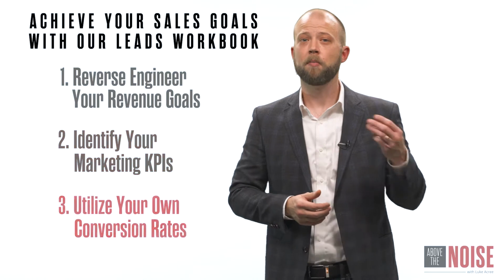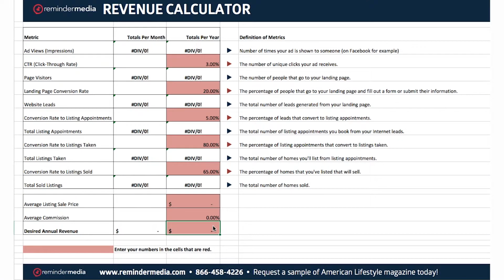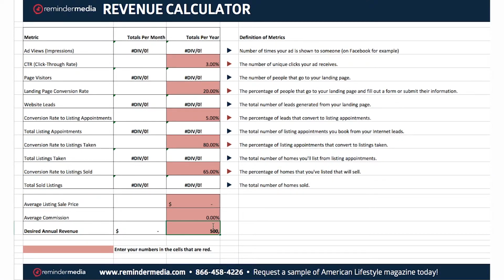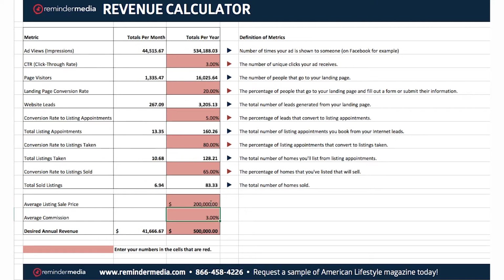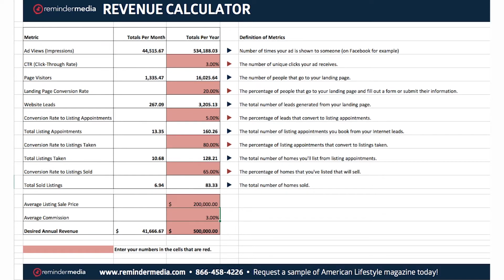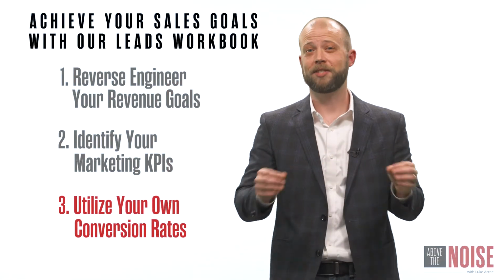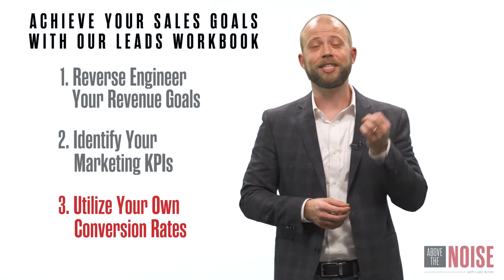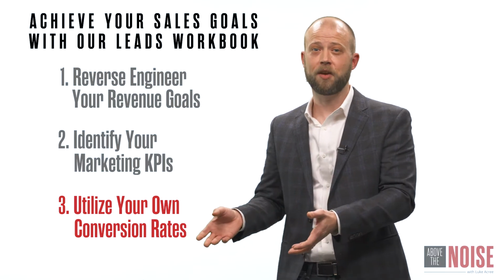Here's How to Crush Your Sales Goals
Hitting your sales goals is advantageous for any business. But, do you know exactly how many leads you need in order to crush each goal? VP of Marketing, Josh Stike walks you step-by-step through our leads generator workbook to ensure that you not only hit, but crush your sales goals.

Luke Acree, President of ReminderMedia, is a sales fanatic, a marketing evangelist, and an expert team builder. Luke has worked with tens of thousands of agents over the years, helping them understand how to connect with their client database in a way that generates leads, secures repeat clients, and captures referrals. In 2003, ReminderMedia launched American Lifestyle magazine, a one-of-a-kind, customizable marketing tool. Since then, Luke has led ReminderMedia to over 30,000 clients and has expanded the product line to include turnkey social media management, digital magazines, e-mail marketing, and analytics. Along his path from software engineer to leader of a multimillion-dollar company, Luke has shown an uncanny ability to analyze tough problems, deliver solutions that drive revenue, and foster success.